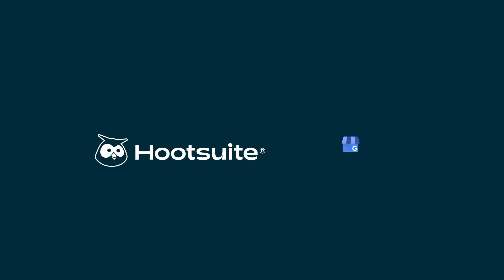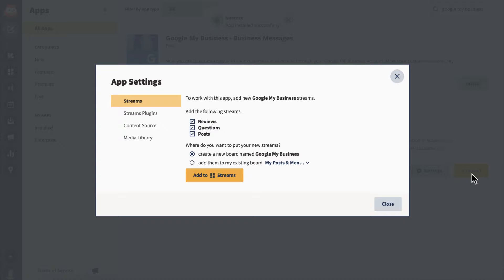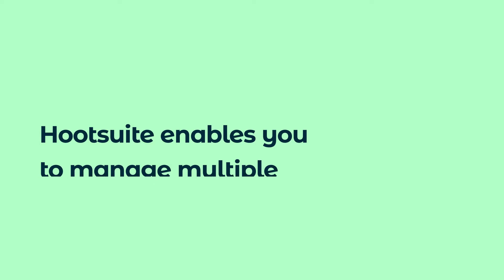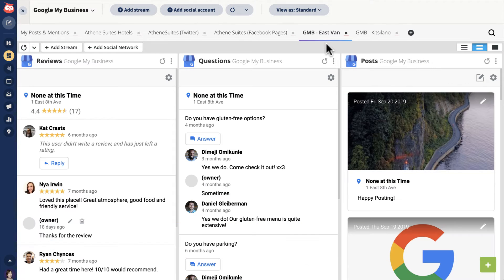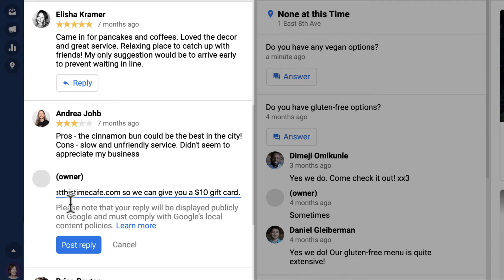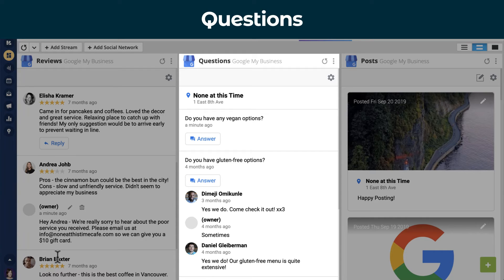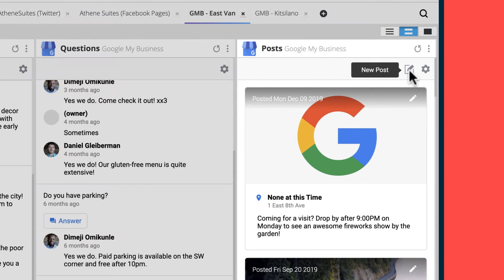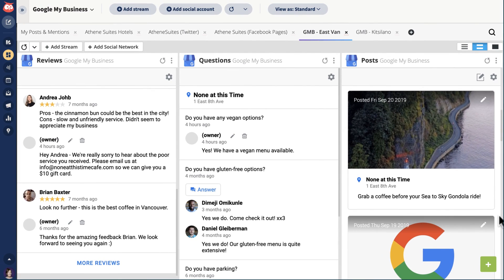How to Use Google My Business with Hootsuite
Google My Business is a free tool that allows businesses to promote their Business Profile (listing or location) on Google Search and Maps. With a Google My Business account, businesses can update their business information (website, hours of operation), connect with their customers, and post updates to their Business Profile.

By integrating this with Hootsuite, businesses can manage their search (and social) presence. Whether customers are talking about them on social, asking a question on their Google Business Profile, or leaving a Google review, they’ll have one central place to monitor, engage, and strengthen relationships with customers and prospects.